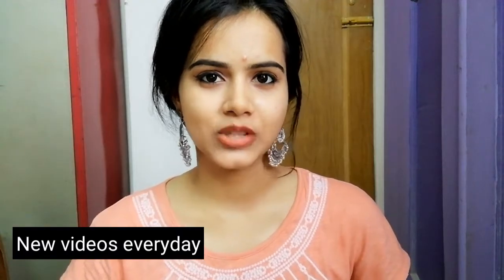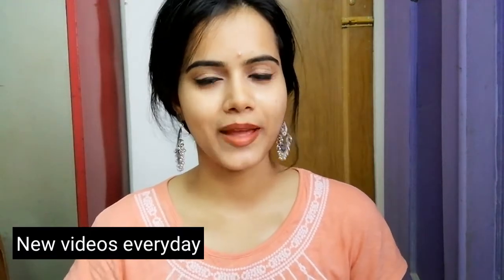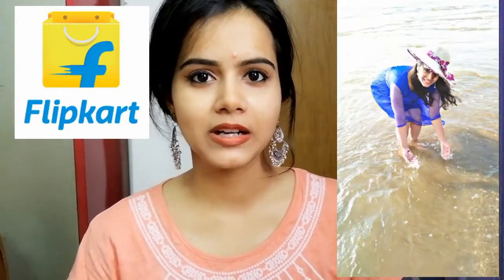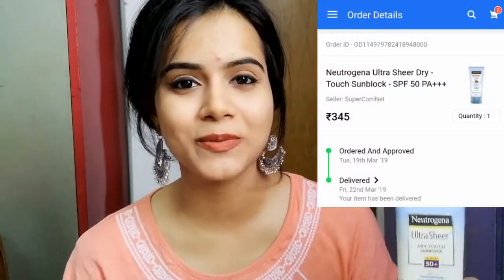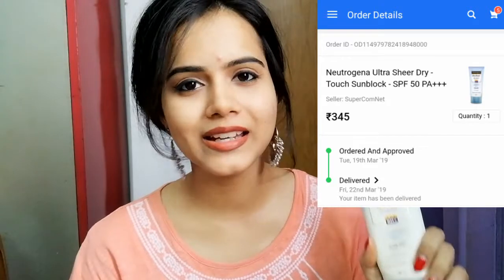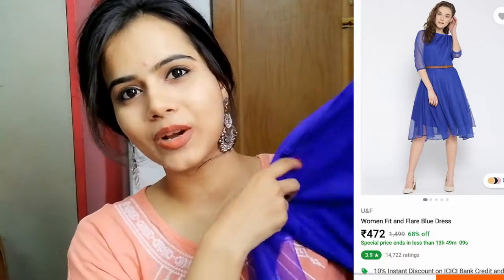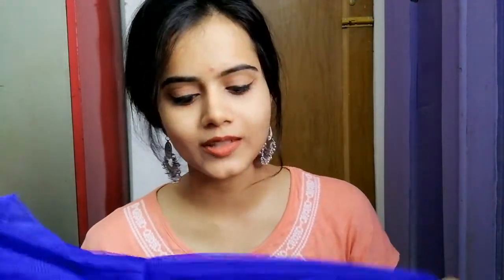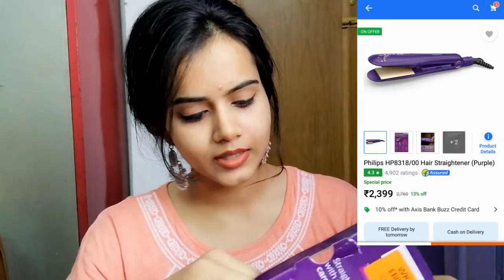Shopped for 5000/- from Flipkart || Worth or Waste? Dress,Makeup,Straightener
Link -
Philips HP8318/00 Hair Straightener

The Face Shop Unisex Real Nature Bamboo Face Mask (sheet mask)

Neutrogena Ultra Sheer Dry - Touch Sunblock - SPF 50 PA+++

Innisfree My Real Squeeze Mask - Shea Butter(sheet mask)

kriswa Boho Round Antique Coin Neckpiece Alloy Choker

U&F Women Fit and Flare Blue Dress

SKINPLUS Makeup Brush Set with PU Leather Case